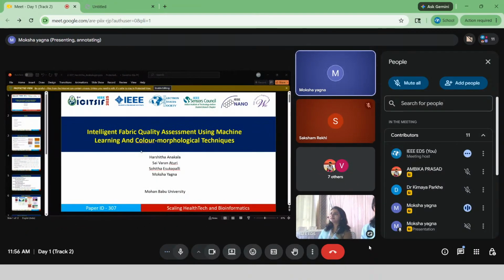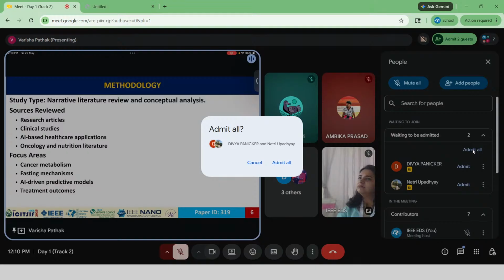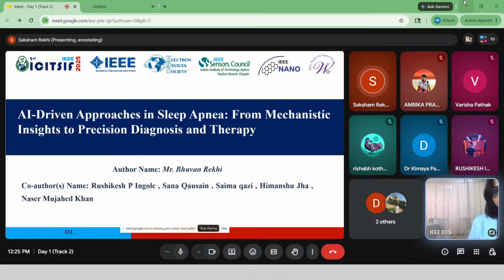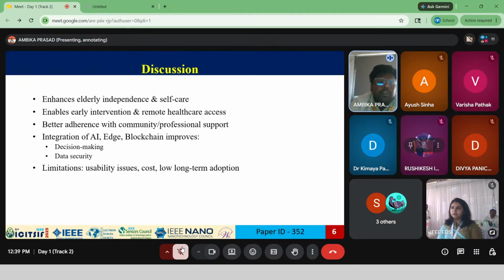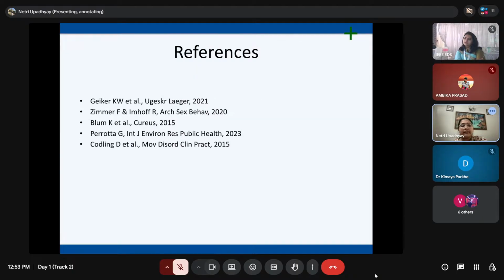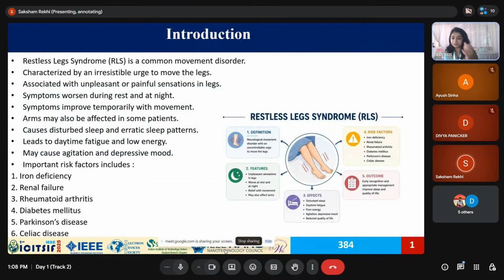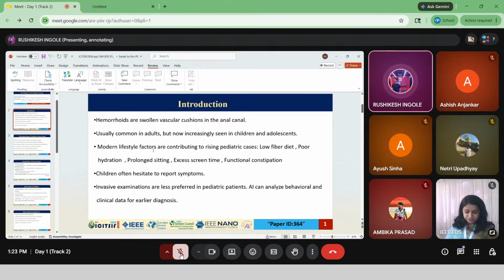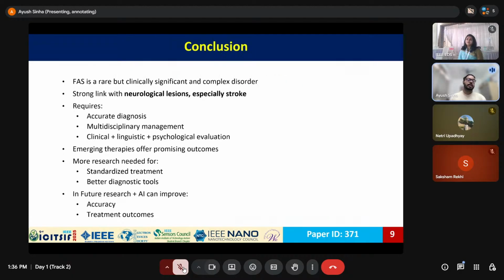IEEE ICITSIF 2026 | DAY 1 | TRACK 2